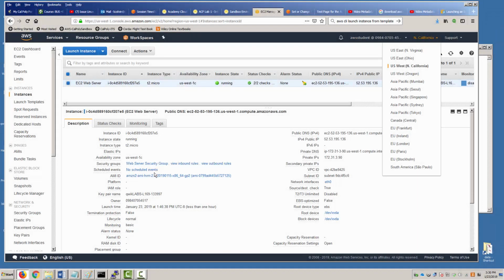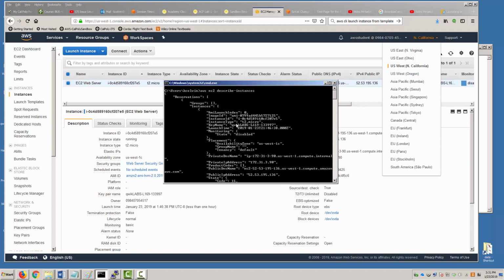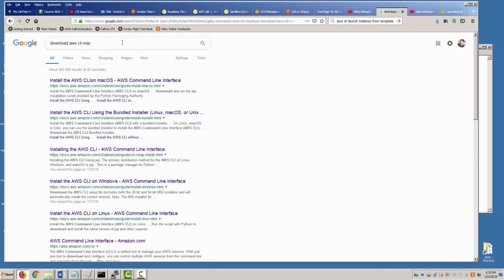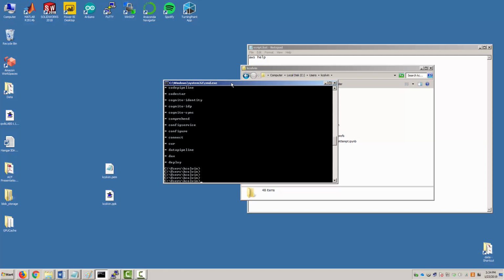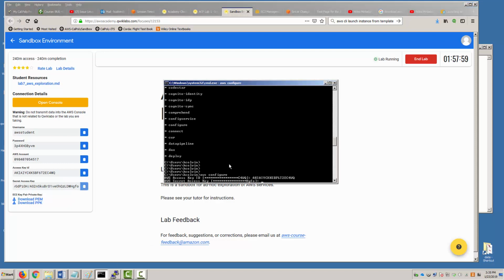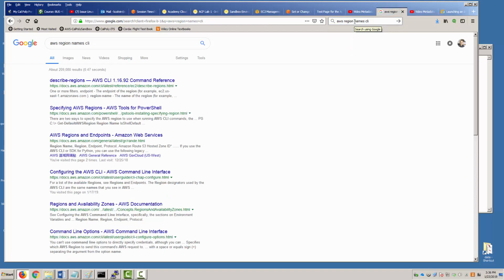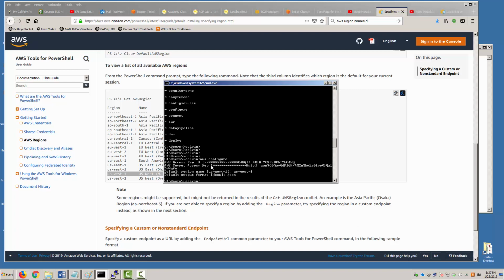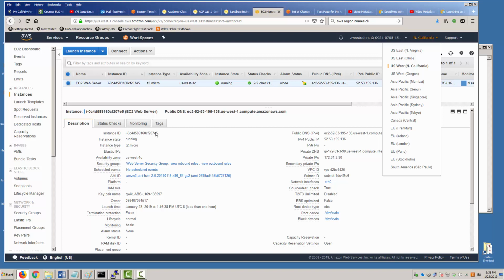Use AWS CLI to describe instances